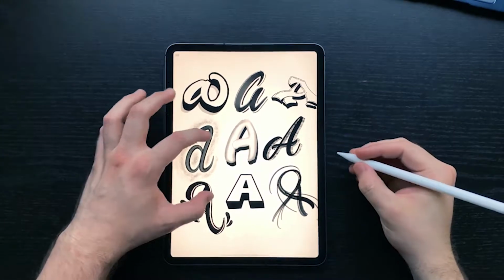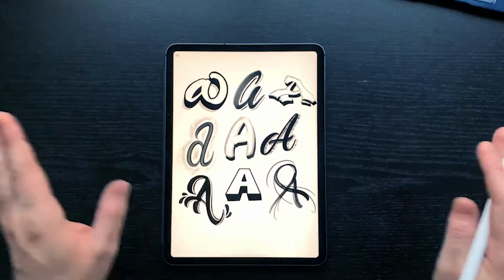9 Ways to Draw | A (Procreate Tutorial)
Here are 9 ways to draw the letter '"A" using procreate. Let me know if you guys found this video useful.

Hire me!

Cheers!